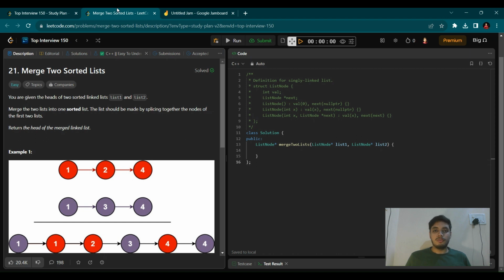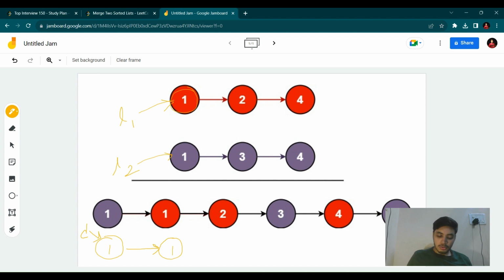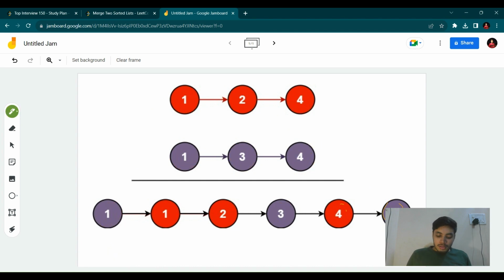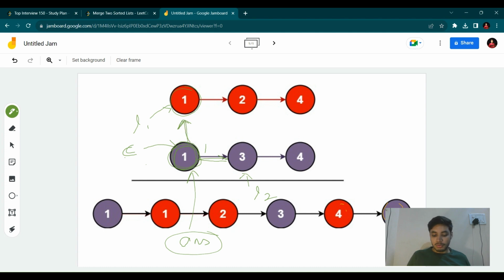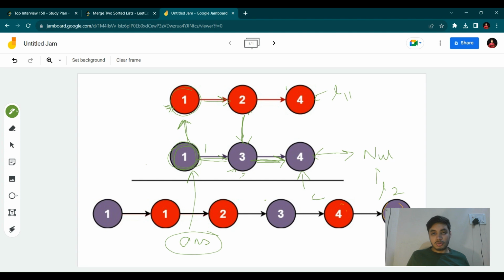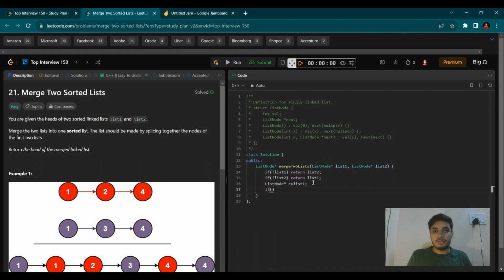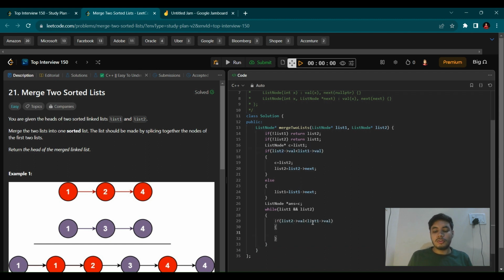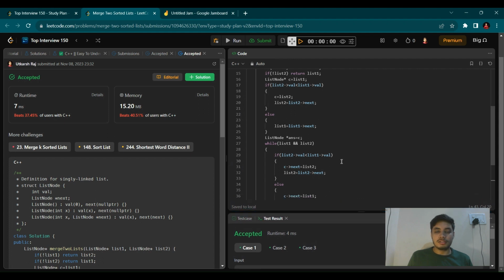Merge Two Sorted Lists #48 | LeetCode Best Explained and Solved C++ | Java | Python solution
Welcome to another enlightening episode in our LeetCode series! 🚀 In this video, we're delving deep into the world of algorithms and data structures by unraveling the LeetCode question "Merge Two Sorted Lists." Whether you're preparing for coding interviews or simply eager to hone your problem-solving skills, this tutorial is your path to success.

The "Merge Two Sorted Lists" problem is a classic coding challenge that tests your ability to merge two sorted linked lists efficiently. It's a question often encountered in technical interviews, and we're here to guide you through it step by step.

🔗To fully grasp the question and follow along, make sure to check out the LeetCode question description

Join us as we demystify the art of merging two sorted lists and empower you to tackle coding challenges with confidence!